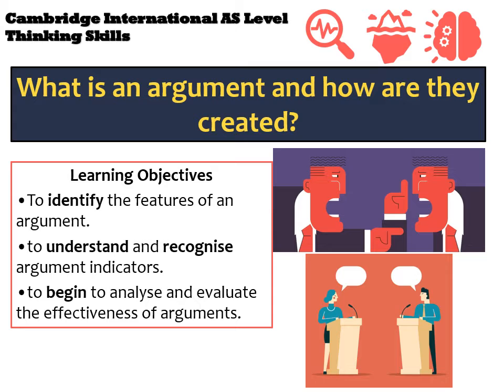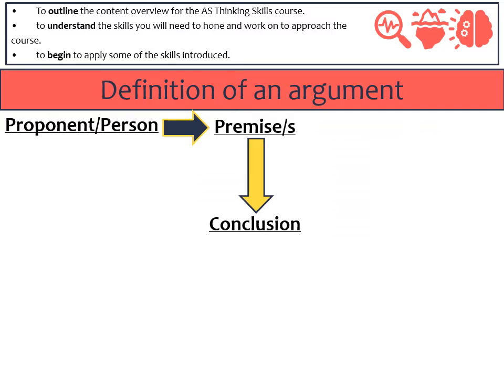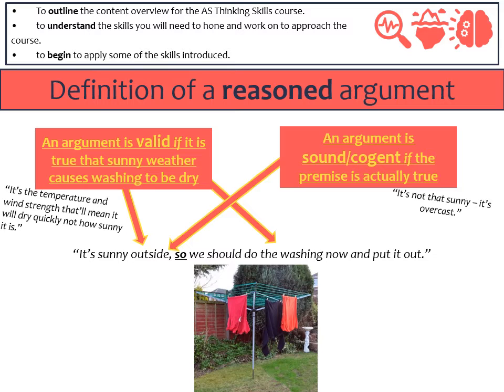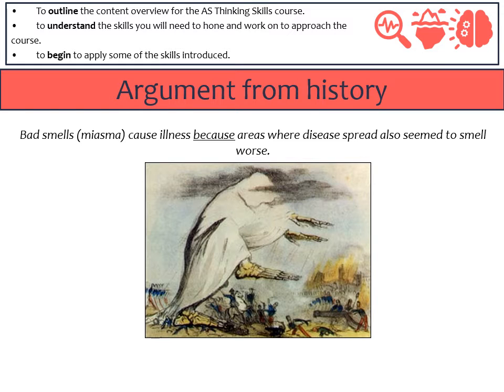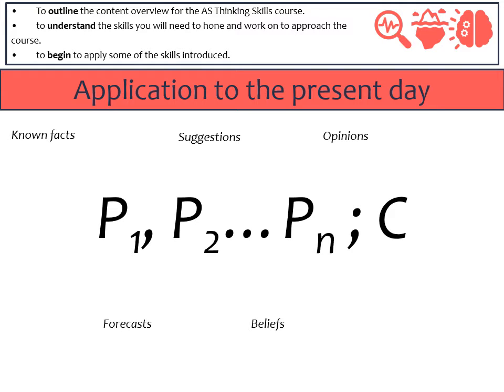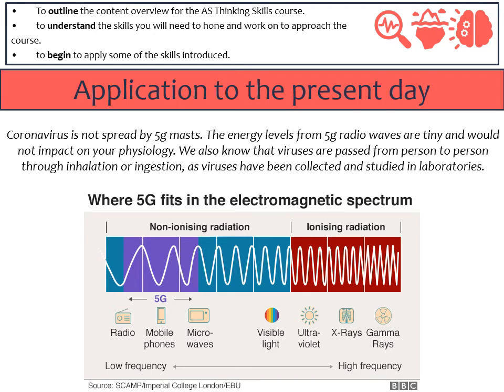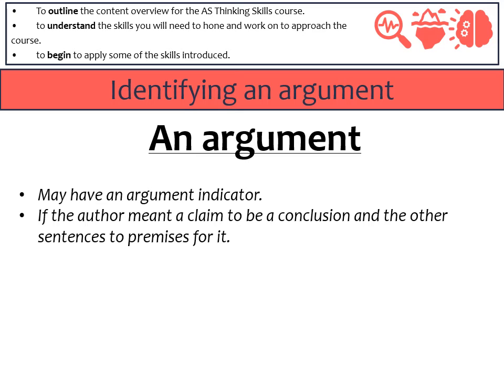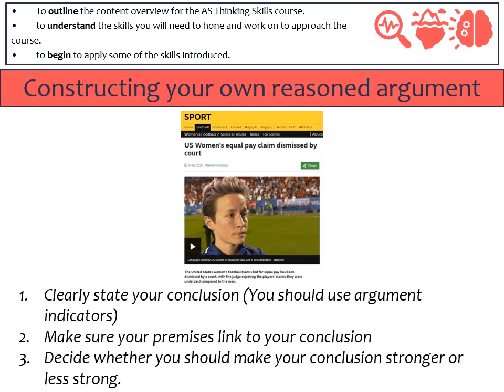AS Thinking Skills - Paper 2 - The features of an argument and how to identify one